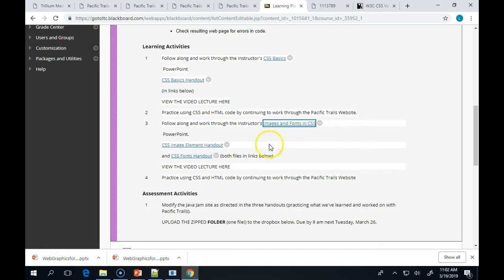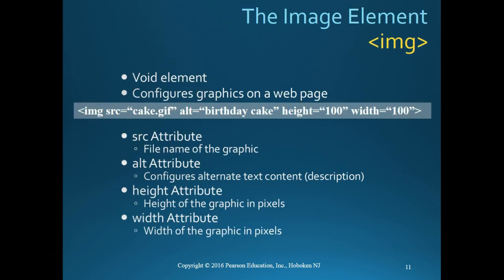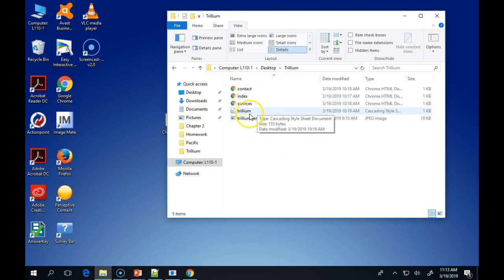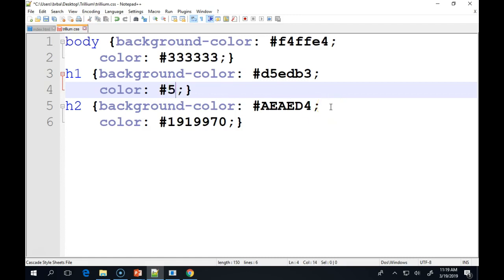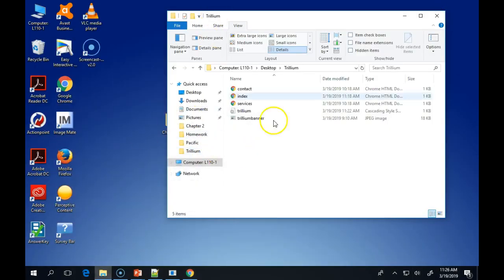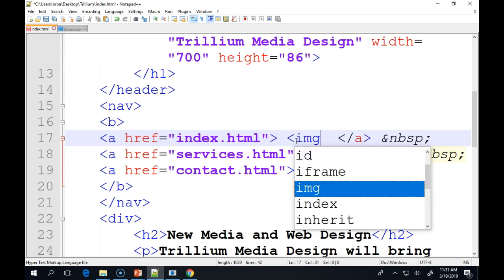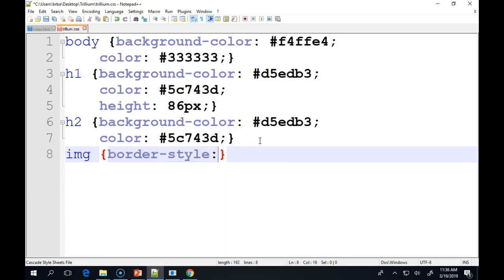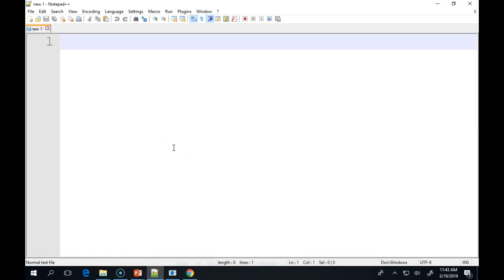CSS - Adding Images